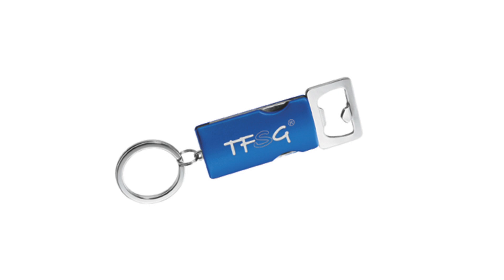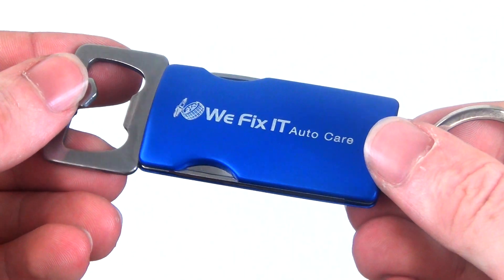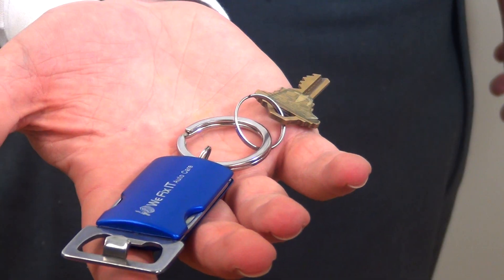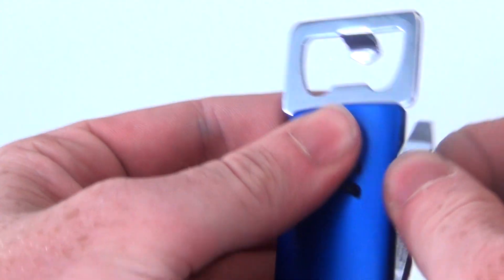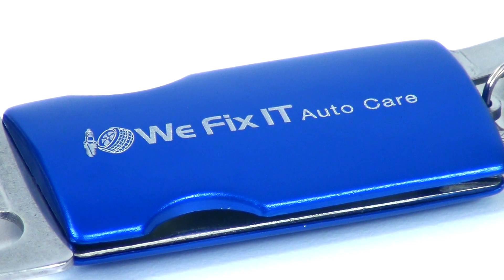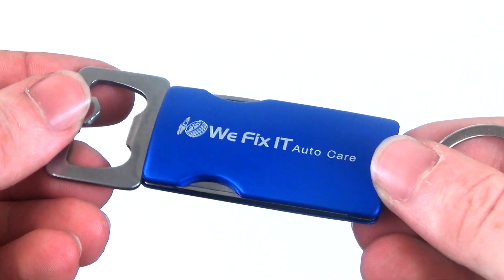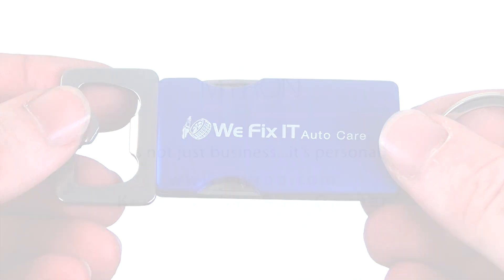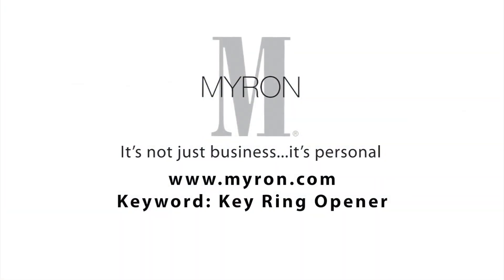Multi Function Key Ring Opener - Myron Corporation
Myron Exclusive! Our metal key ring tool holds a stainless steel knife blade, a nail file with flat head screwdriver, plus a nail-friendly bottle opener that can also lift tab tops on cans, so no more broken nails! The attractive aluminum case is the perfect background for your laser imprint.